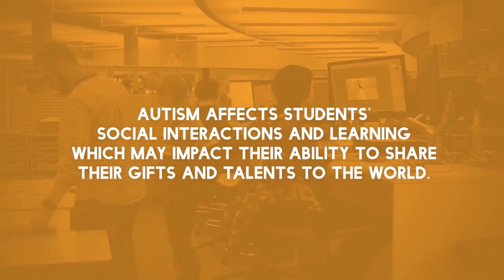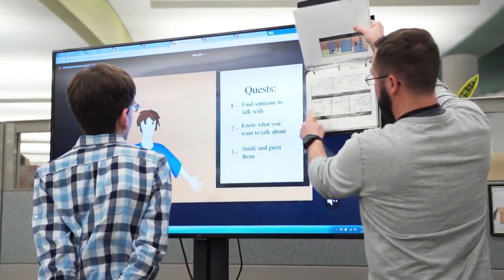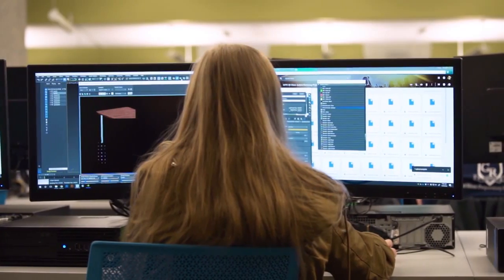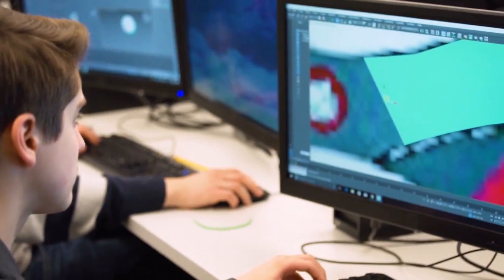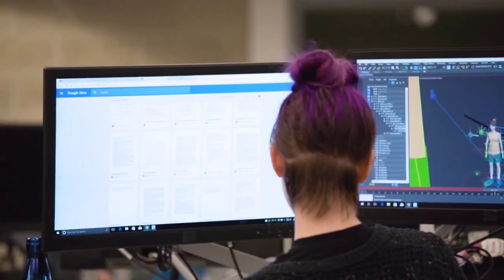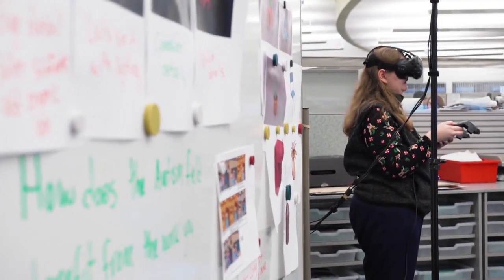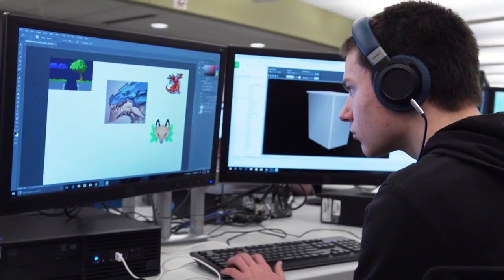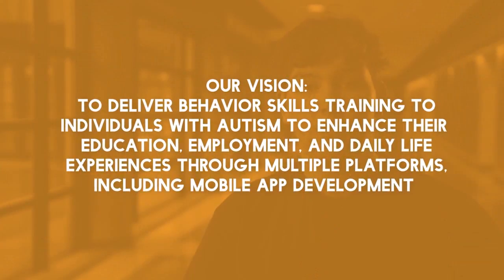Kent Career Tech Center, Michigan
Autism is one of the fastest-growing developmental disorders, affecting 1 in 68 children in the US. While students with Autism excel in school on an academic level, they often find it difficult to engage with their peers. Students at Kent Career Tech Center have developed different variations of a virtual reality app that helps students, educators and families accommodate different learning styles.